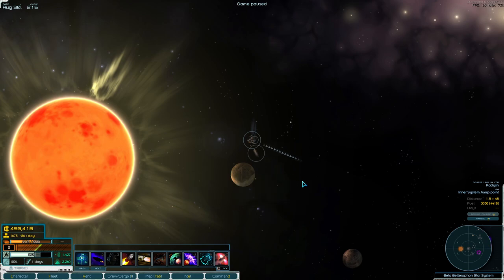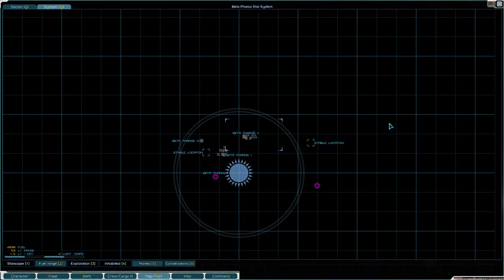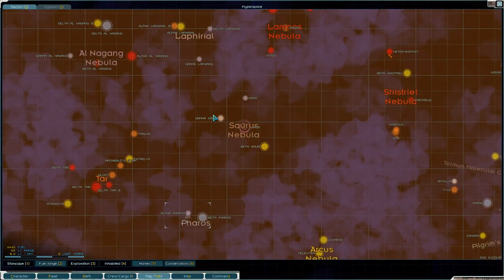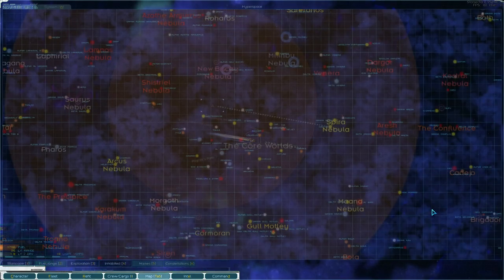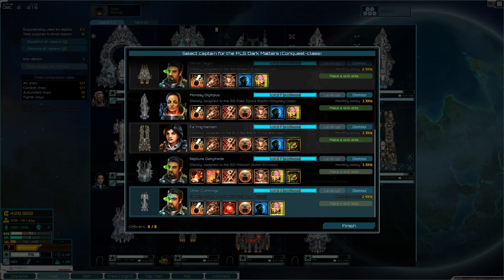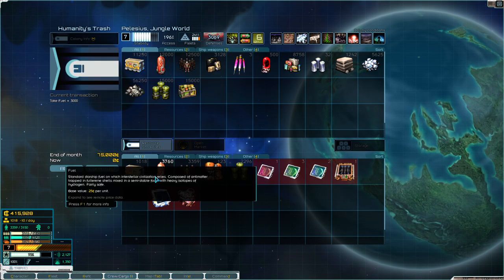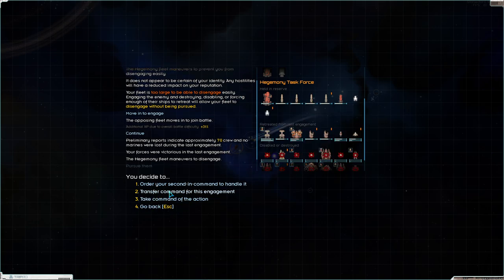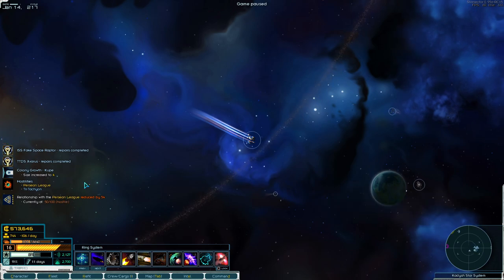Return of the Expedition Fleets - Starsector 0.95a Update - Let's Play #45 - Paragon & Radiant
It's time to see how many Neutron Stars I can cram into one Starsector video! Of course, other AI factions won't let me have fun for long, as despite the fact that Hotfix 15 to the 0.95a update has slowed down economic expeditions from other factions, it turns out that they've all decided to show up all at once.  So there is a call for me to go home and defend my turf.  Fortunately, at least the Hegemony has gotten wise and is starting to send an actual large fleet.

Also, I have no idea why I keep calling a Paragon an Astral.  I should really know the difference by now, but my brain is weird.

Starsector is a game where you get together a squad of spaceships and try to carve your own place out in the stars.  Will you turn a profit from trade? Or how about shoot down some pirates to defend a fringe colony? Bounty hunting sound good, or how about becoming a pirate yourself and turning the tables? The galaxy is open to you, just be wary of any AI you might bump into along the way.  Although this game is still in Alpha and in deep development, this is one of the greatest games I have ever played and I am very excited it won the viewer's choice selection.  The mechanics are deep.  The lore is interesting.  And once you get your feet wet there are all sorts of mods out there to play with.

The only changes from vanilla is that I went into the settings and changed the maximum deployment points from 400 to 700 and to change the settings so the screen doesn't white out when I blow up a big ship.

Return of the Expedition Fleets - Starsector 0.95a Update - Let's Play #45 - Paragon & Radiant - Viewer's Choice - So Many NEW FEATURES! Contacts! Skill System! New Ships!